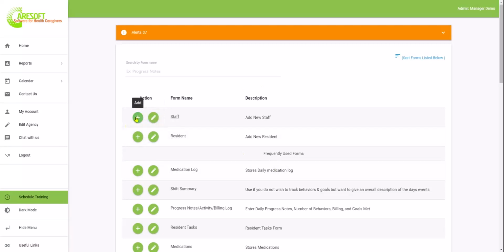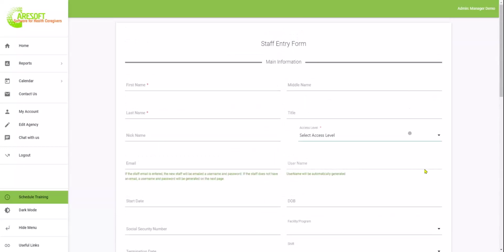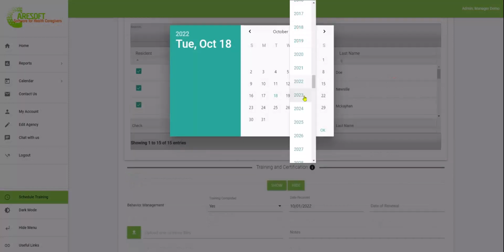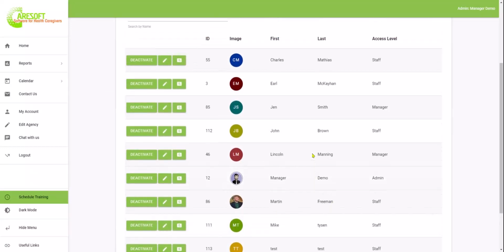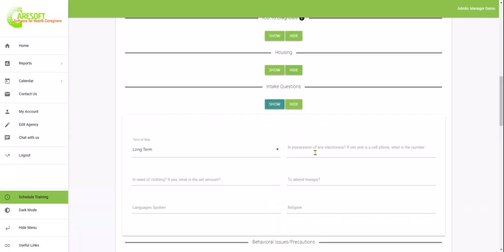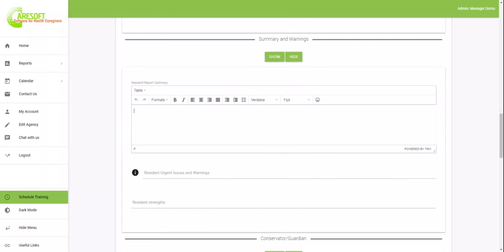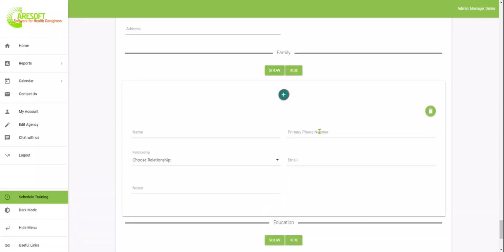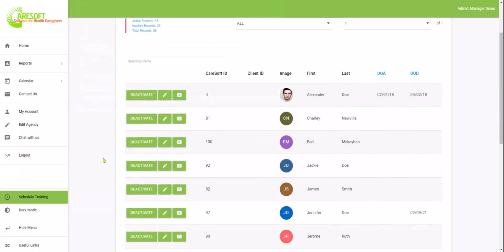Onboarding Staff and Clients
This video covers the onboarding of staff and clients in CareSoft. Signup at CareSoft.us/pricing